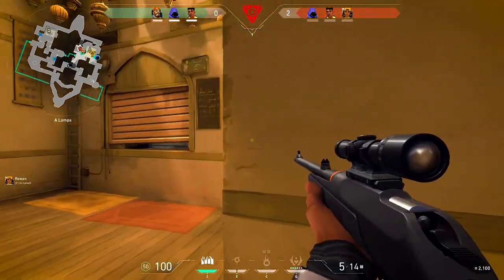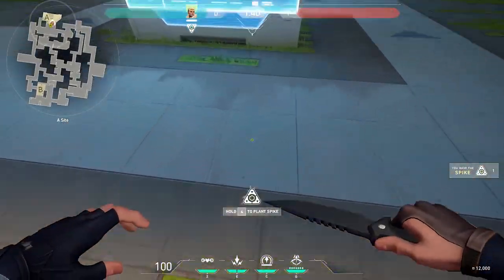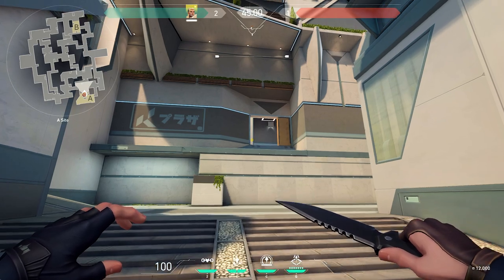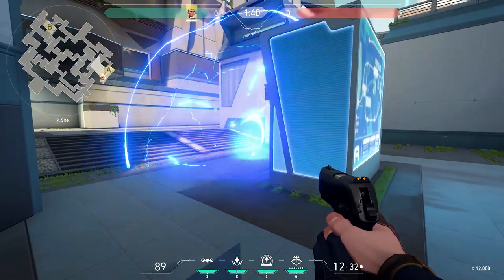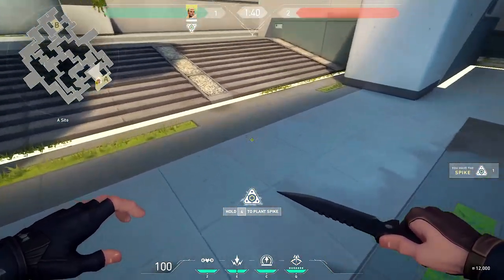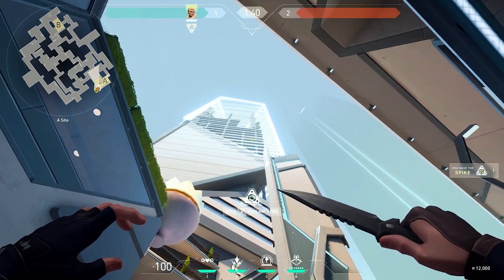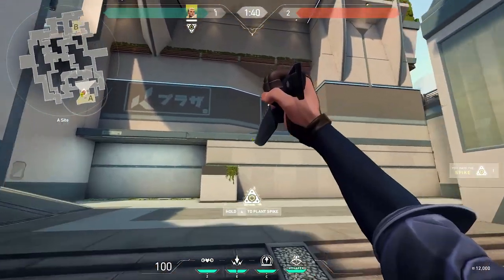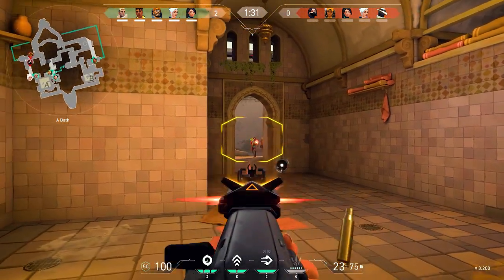Anti-Defuse Arrows Made Easy! | VALORANT Tips & Tricks | Sova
For those curious, double bouncing downwards on the 14th beep of the spike allows you to do the same thing.